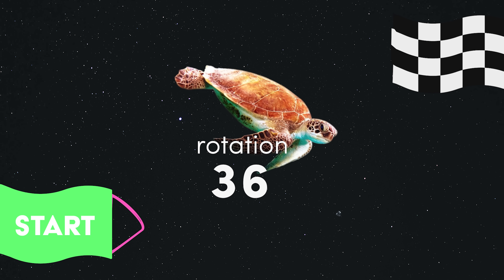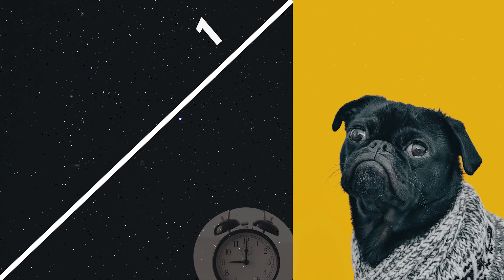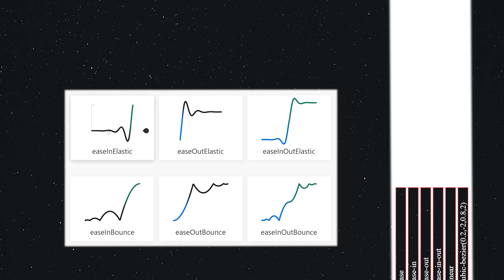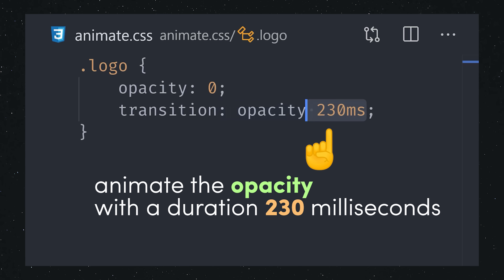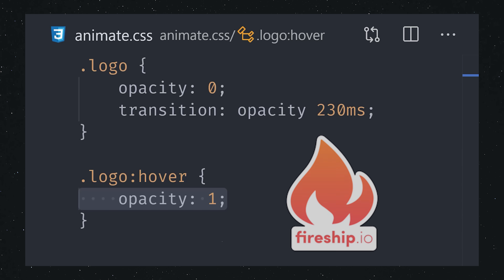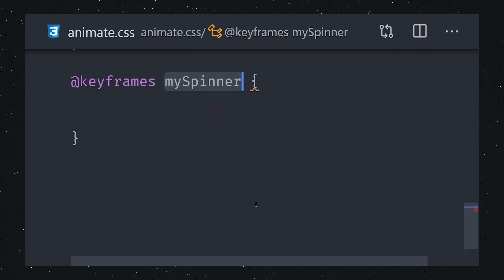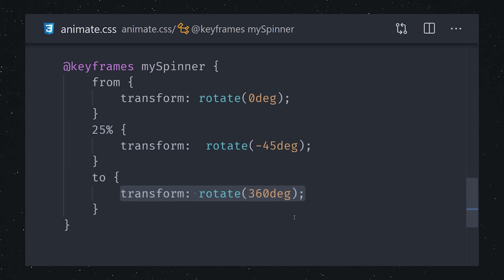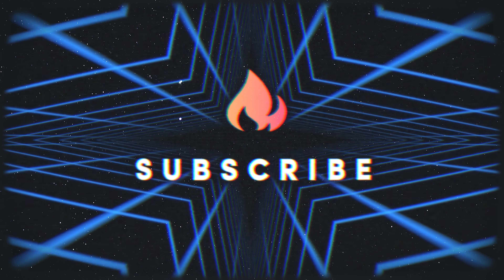CSS Animation in 100 Seconds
Learn the basics of CSS transitions and keyframe animations in 100 seconds.